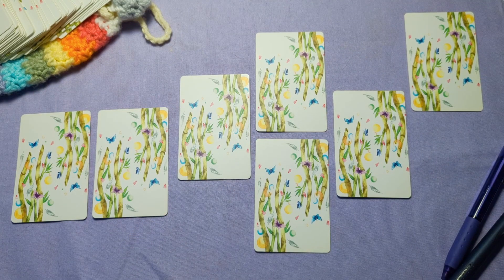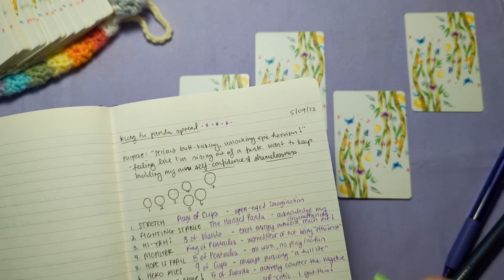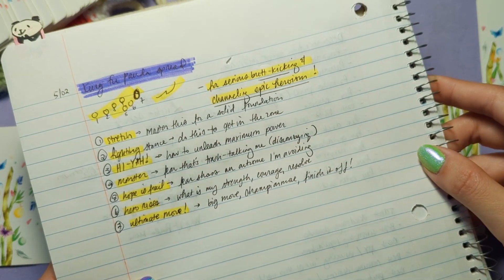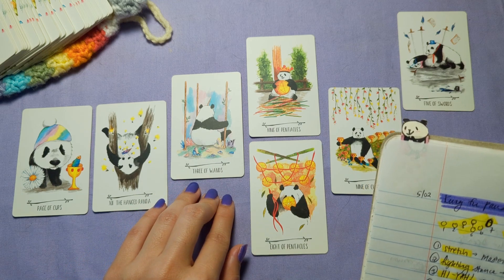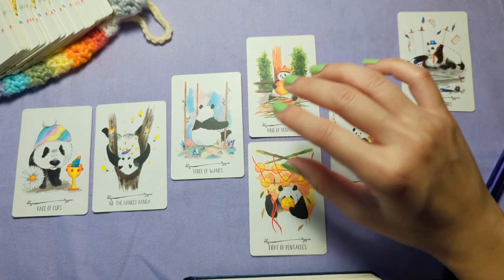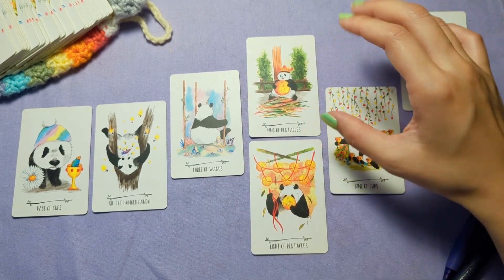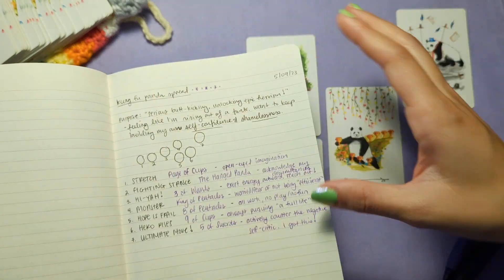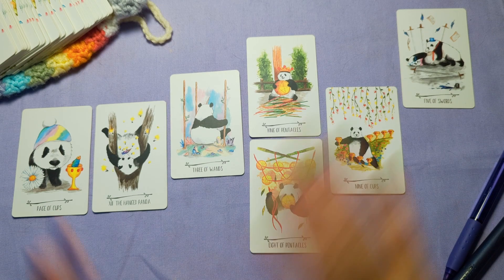How to read big spreads! Kung Fu Panda Tarot Spread Walkthrough | Tarot Spreads & Activities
Tips and tricks on how to read a big tarot spread for the first time! Some might consider this a "medium-sized" spread. I'd call it "big" because I'm used to 3-5 card spreads 😆

The Kung Fu Panda spread is from the companion book for the Way of the Panda Tarot.

✨ TIMESTAMPS ✨
00:00 INTRO
01:20 Visualize the purpose
02:53 Spread shape
03:28 Spread positions
06:09 Spread shape, revisited
06:54 Sharing my cards
08:40 Write a short phrase for each card
09:43 Sharing my interpretation

─── ･ ｡ﾟ☆: *.☽ .* :☆ﾟ. ───
This video is about: way of the panda tarot, kung fu spread, tarot spread, sample tarot reading, tarot example